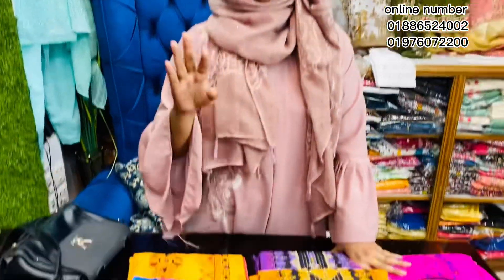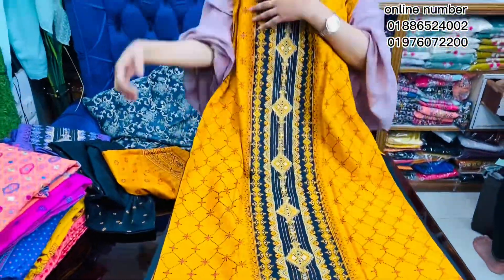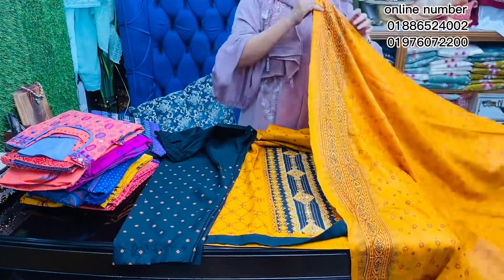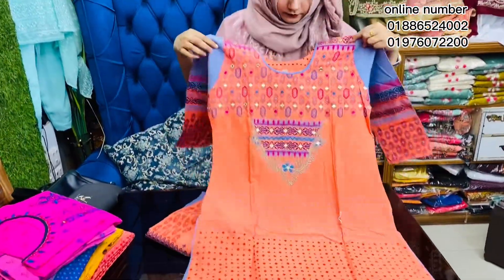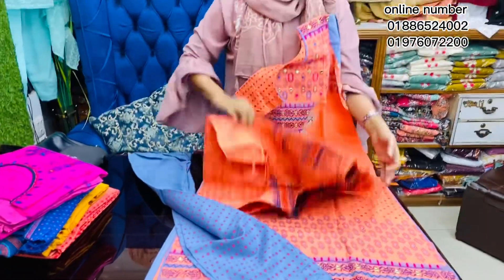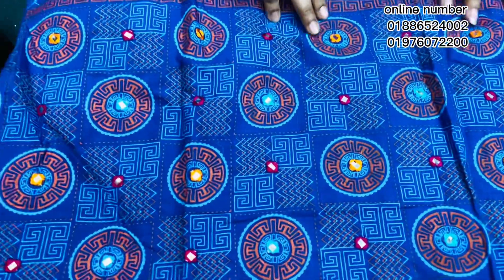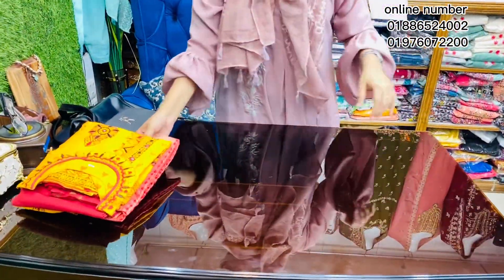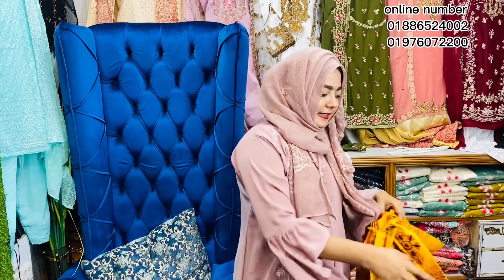আড়ং স্টাইলের ফাটাফাটি রেডিমেড থ্রি পিস।eid ready cotton arong three pis at wholesale price